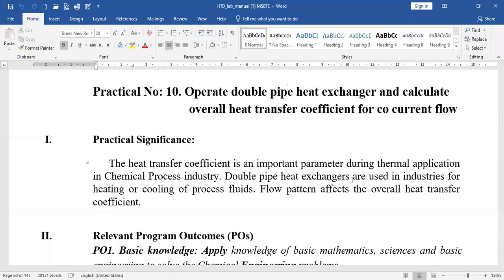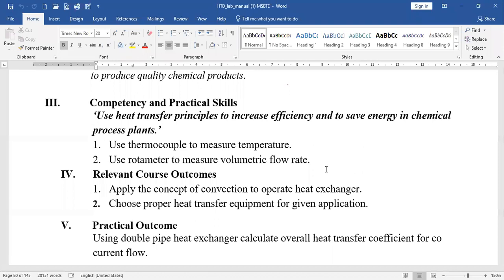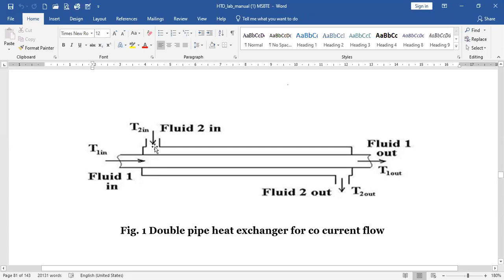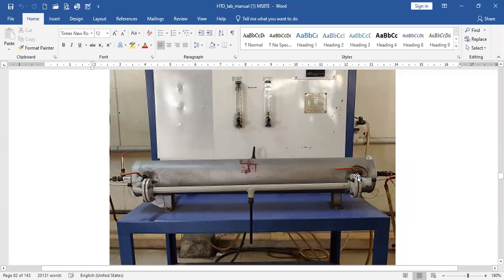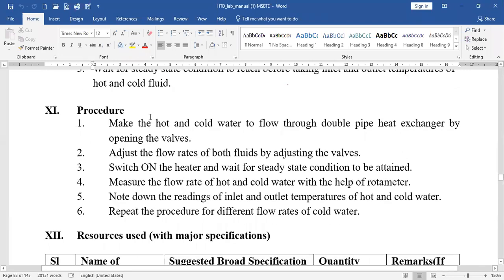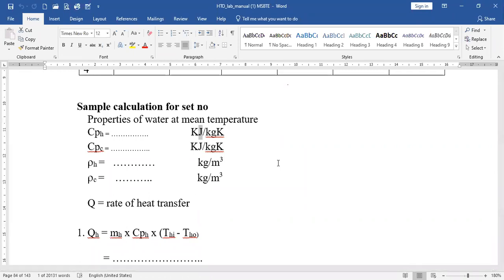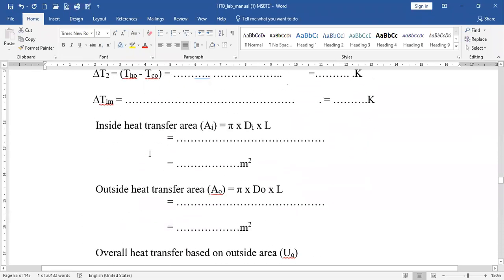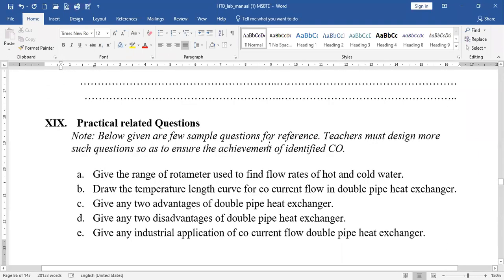Double Pipe Heat Exchanger Practical Explanation